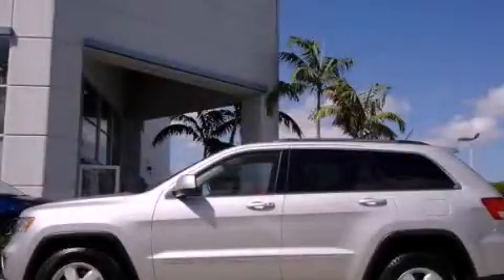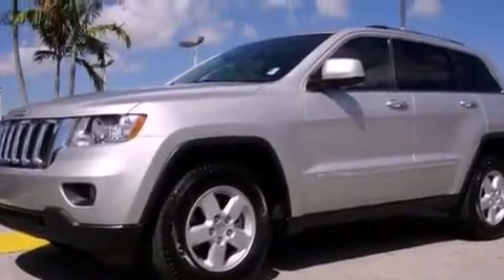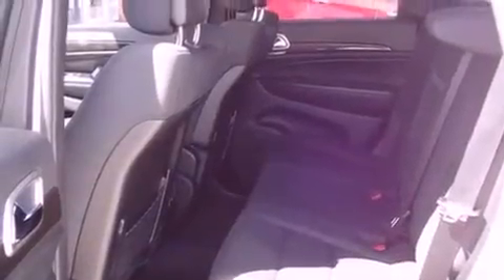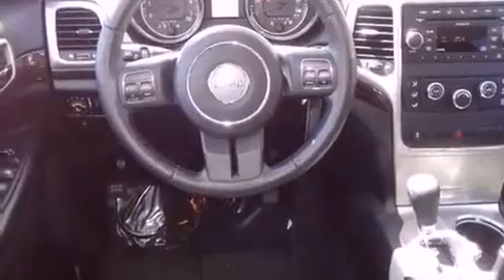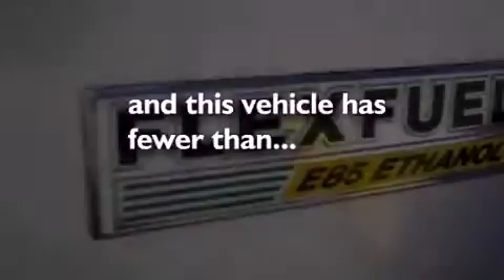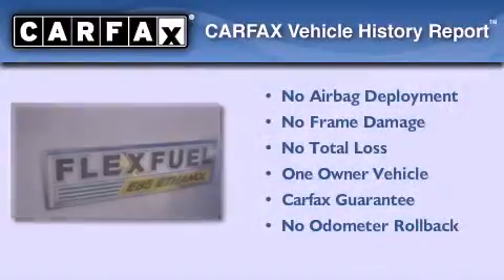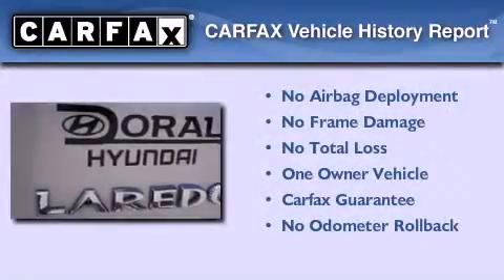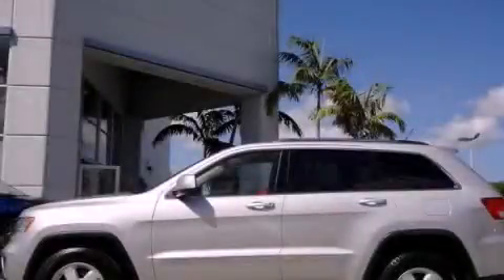2011 Jeep Grand Cherokee Miami FL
Year : 2011
 Make : Jeep
 Model : Grand Cherokee
 Engine : dohc 24v v6
 Trans . : automatic
 Exterior : silver
 Miles : 27,307
 Interior : silver

 Lehman Mazda

 2011 Jeep Grand Cherokee Miami FL